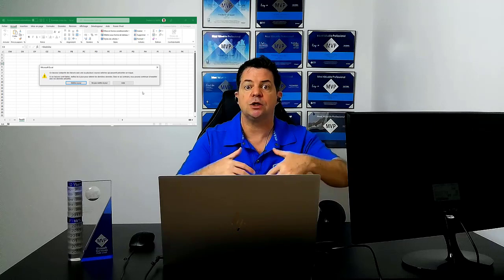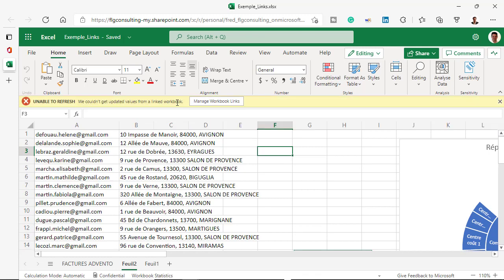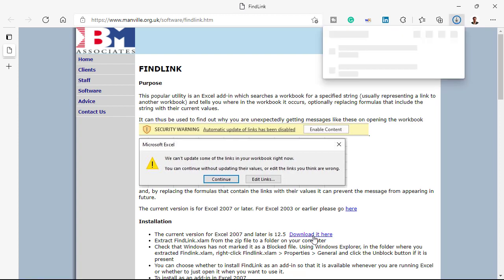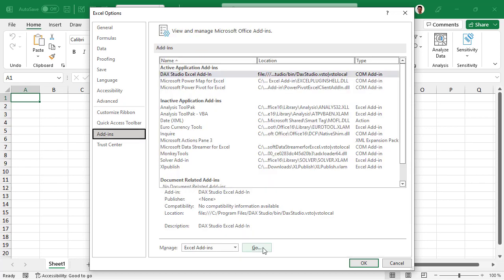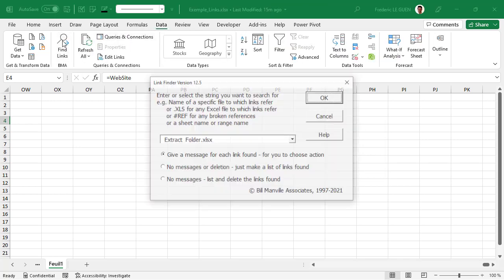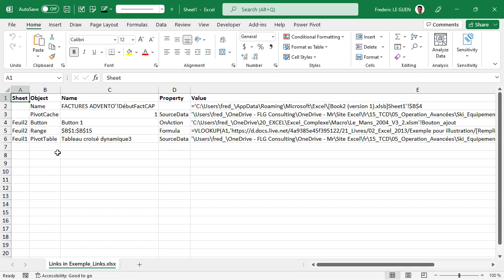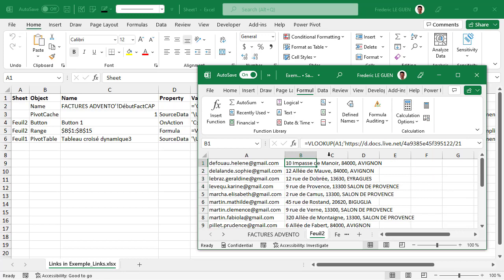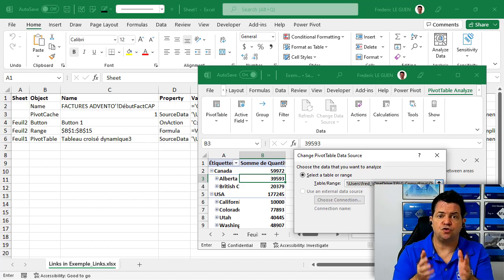How to Find and Repair External Links with Excel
How to find and repair all the external links of your workbook easily? There is 2 options for that: a new feature of Excel Online or free Add-ins

00:00 Presentation
00:29 Find links with Excel online
01:44 Install the add-ins to find links
03:07 How to Find links with the add-ins
05:55 Conclusion